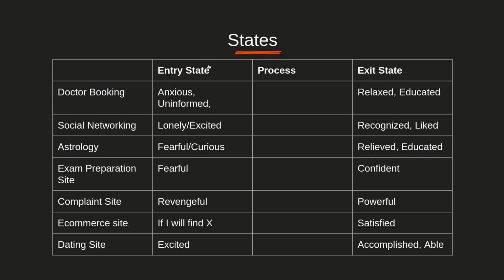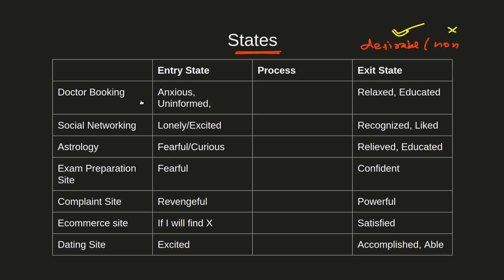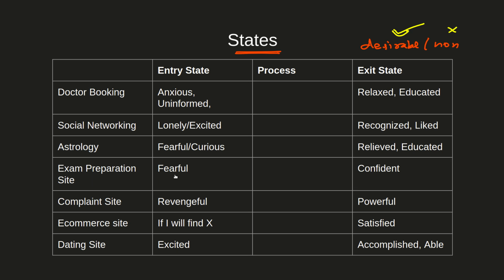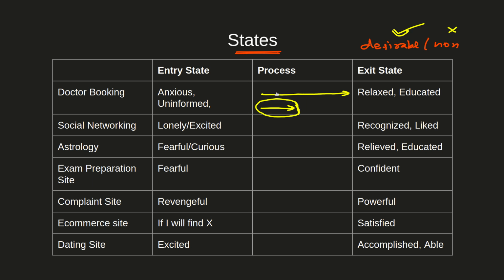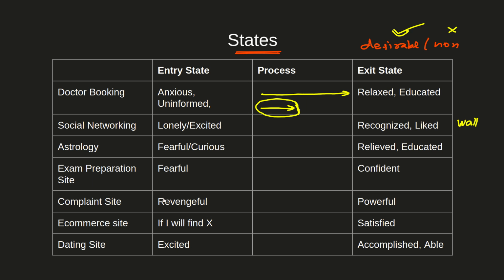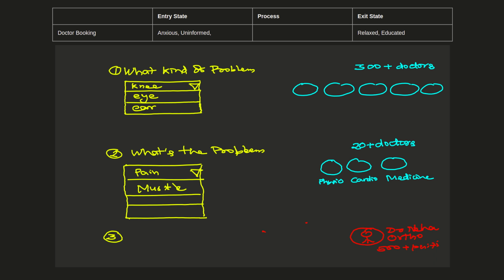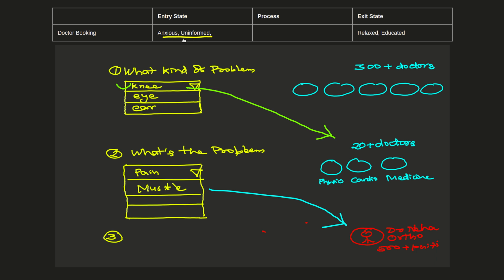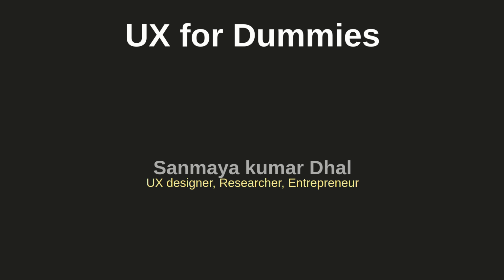UX for Dummies by Sanmaya - Episode 1 - Entry and Exit State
Sanmaya discusses about the states of the users before doing anything